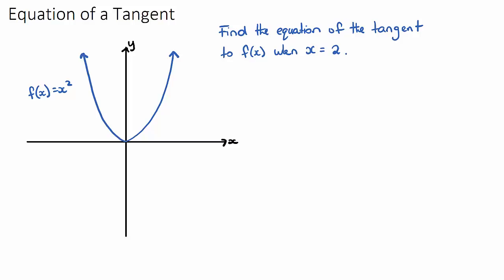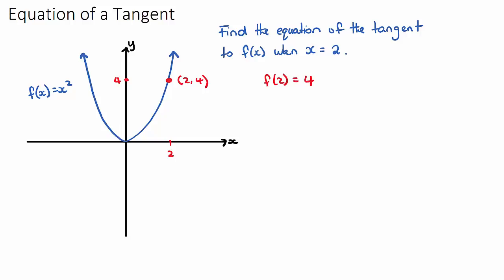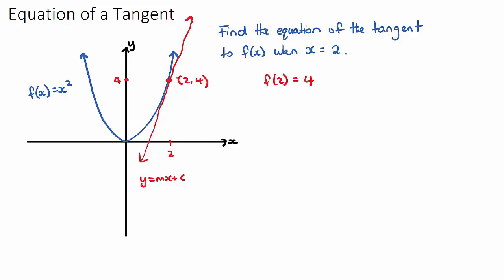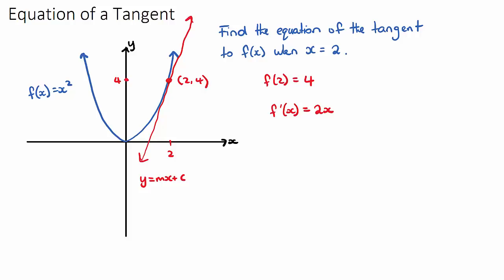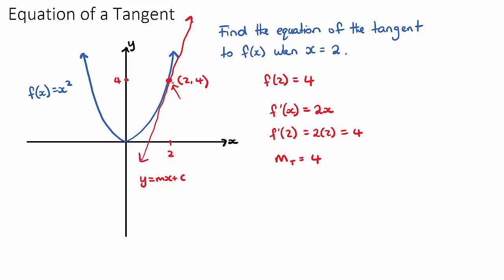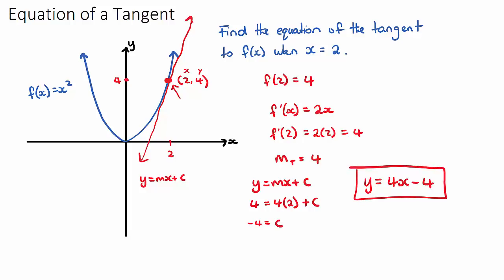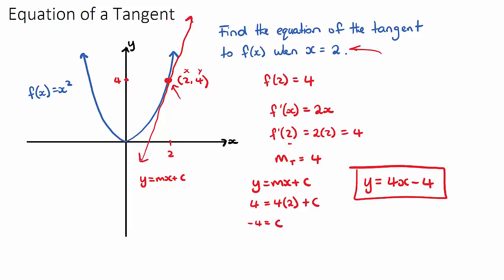Equation of a Tangent (IB Maths SL)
This video explores the Equation of Tangents, a key exam concept found in IB Maths SL Topic 6, Calculus.